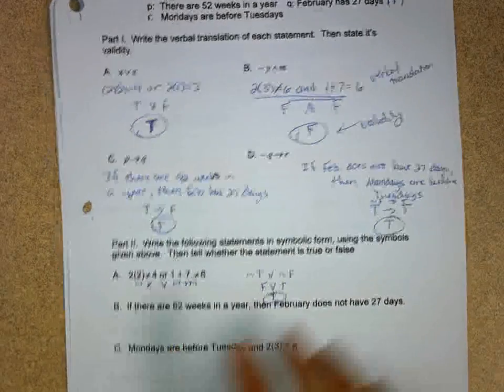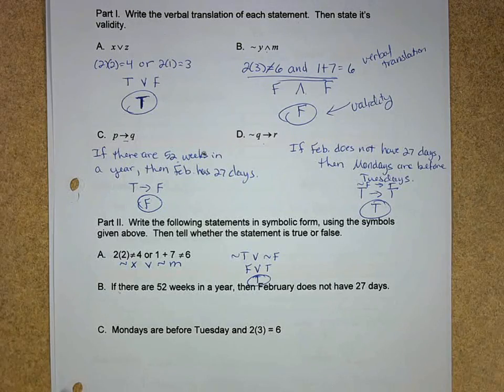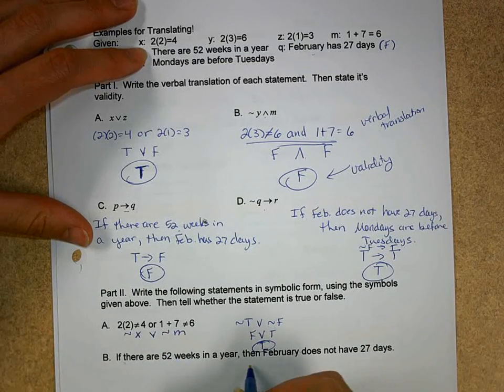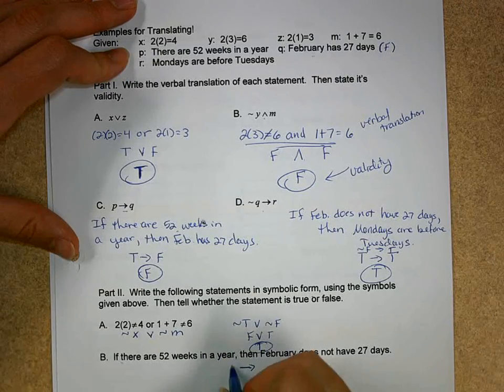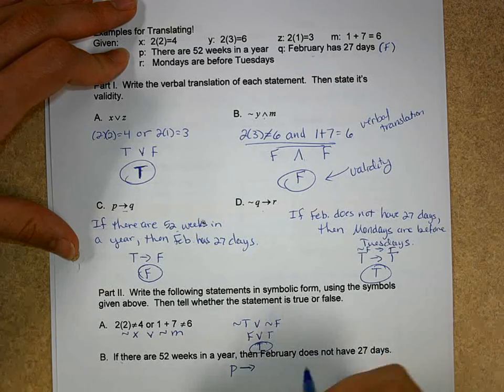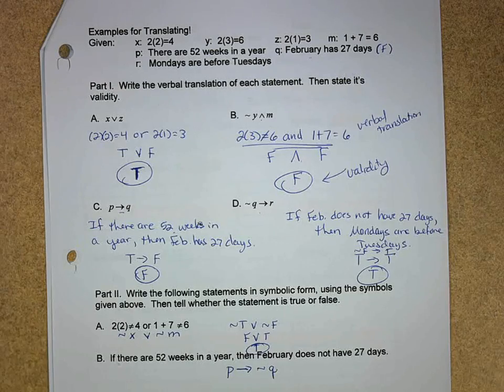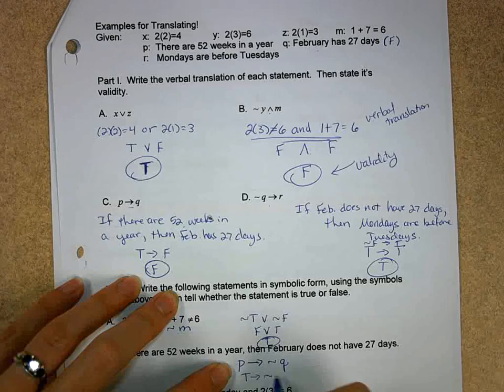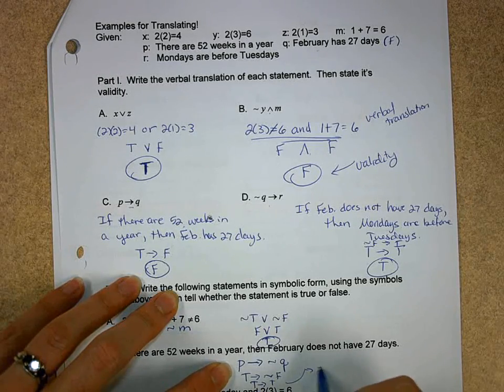Symbolic #1 Part 3